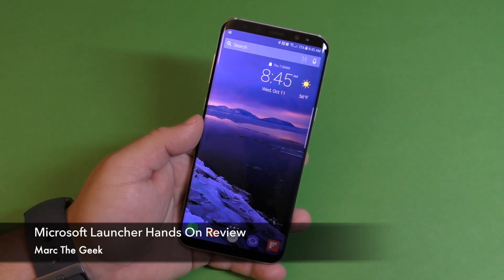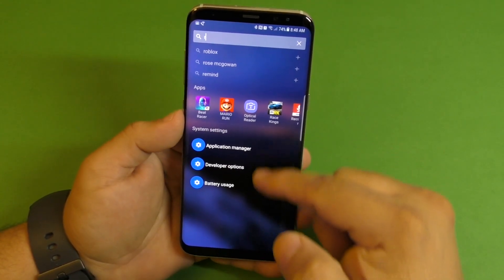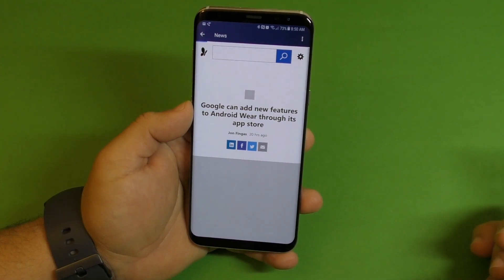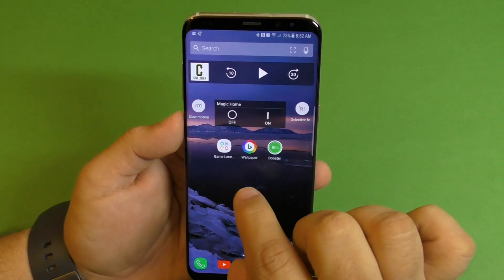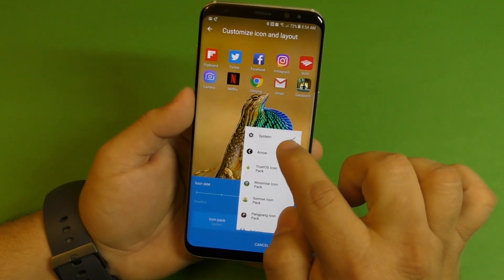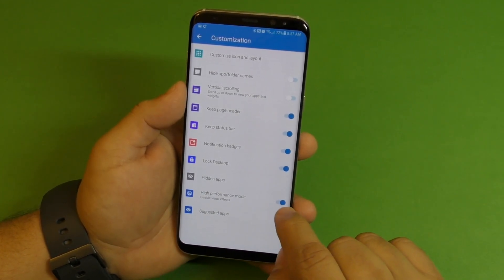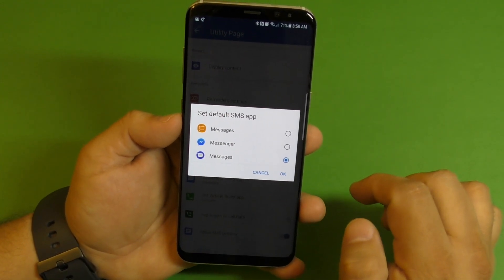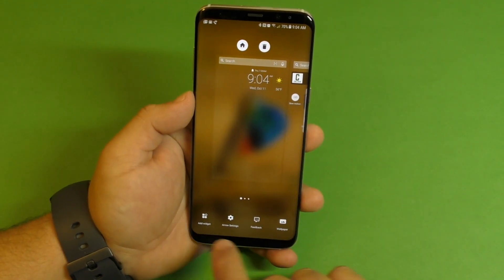Microsoft Android Launcher Hands On Review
Here's a hands on look of the Microsoft Launcher for Android devices. This was formerly known as the Arrow launcher. I show some of the cool features and my opinion of it so far. Hope you guys like the video.